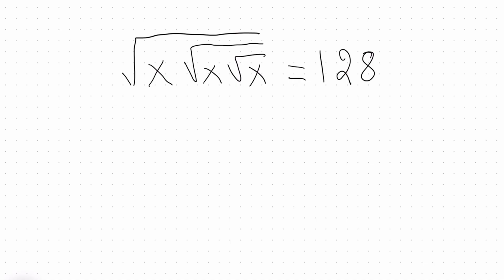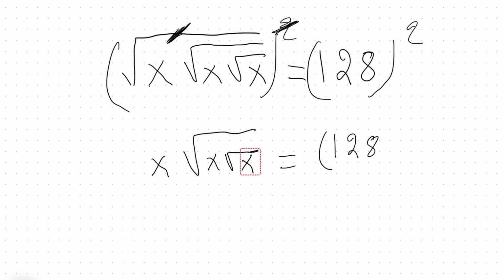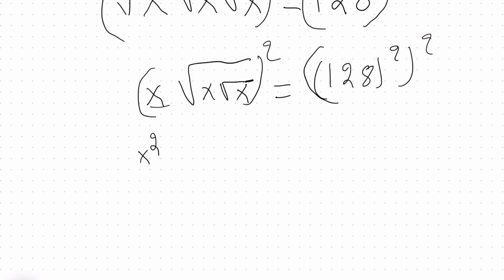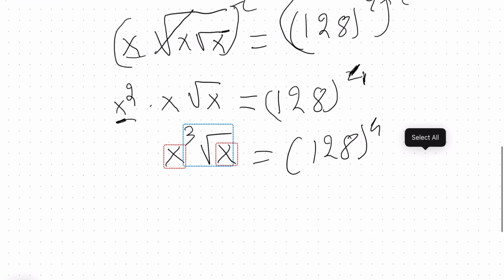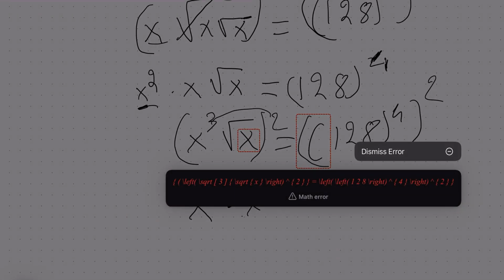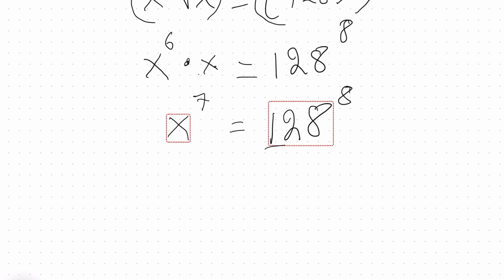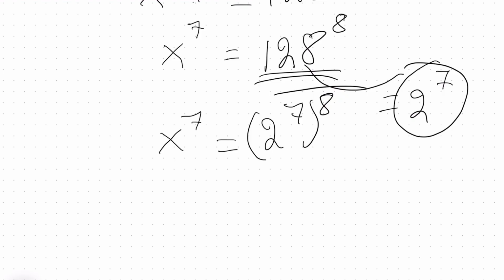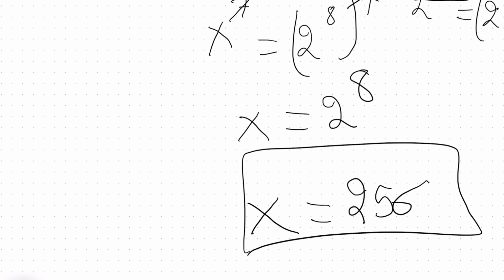How to solve this interesting math problem?